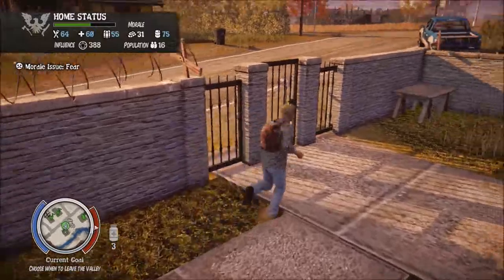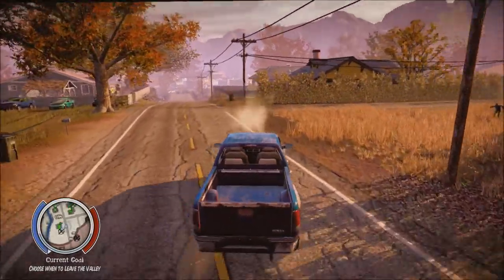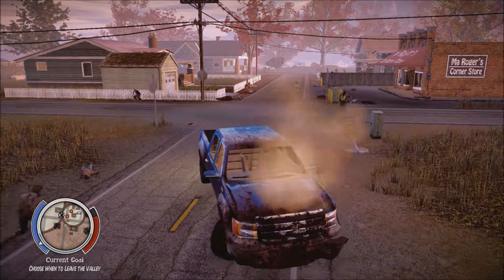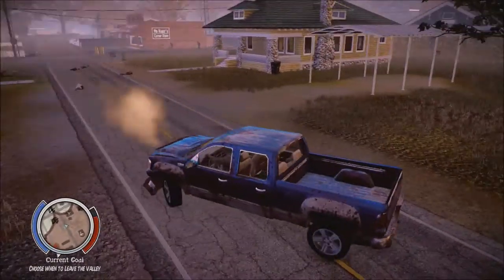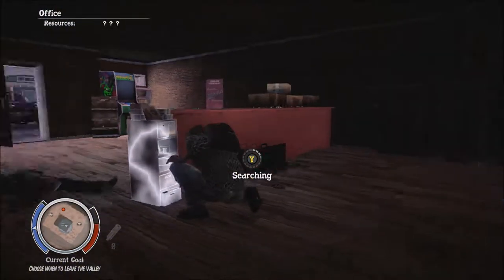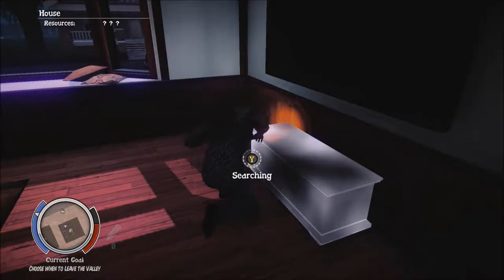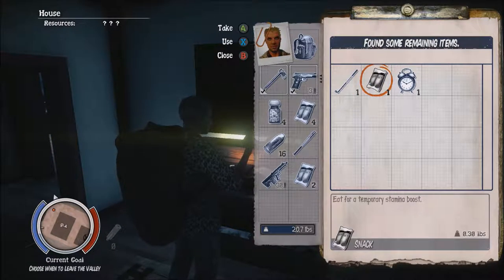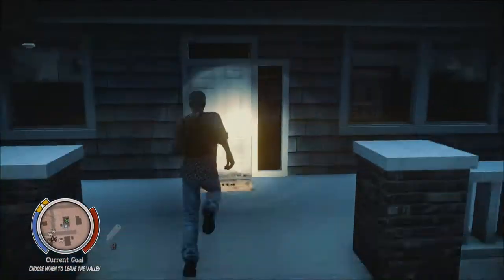State of Decay Series BREAK, Episode 16: RUNNING AND GUNNING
In an effort to clear out useless weapons, I run a few scavenging runs with a lot more shooting than usual.